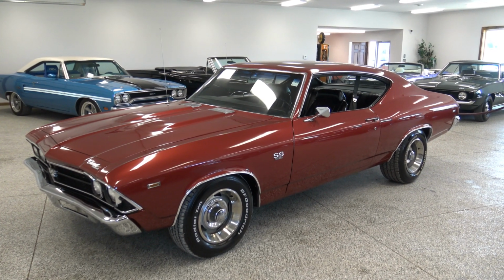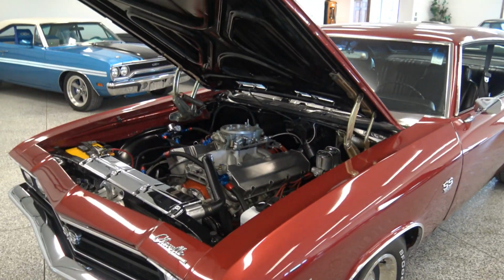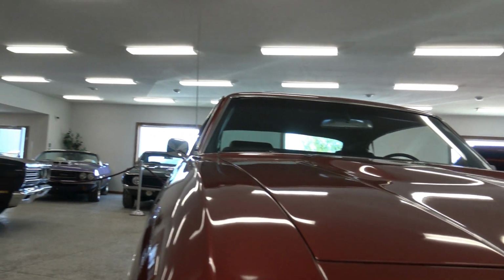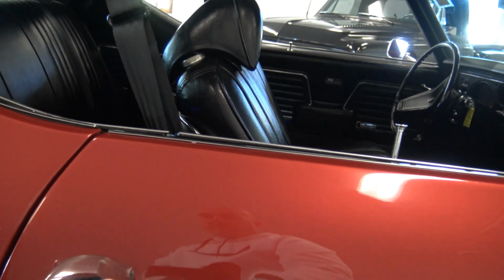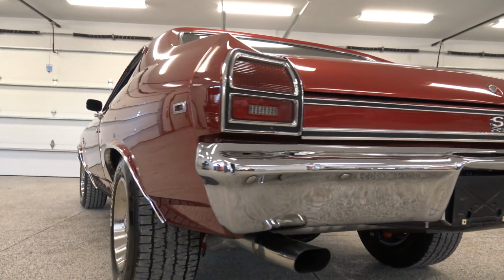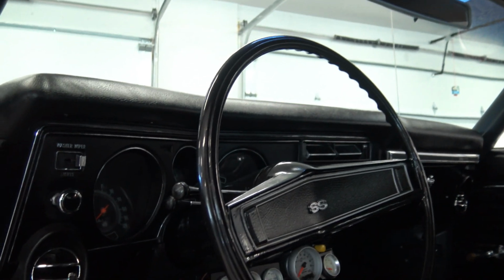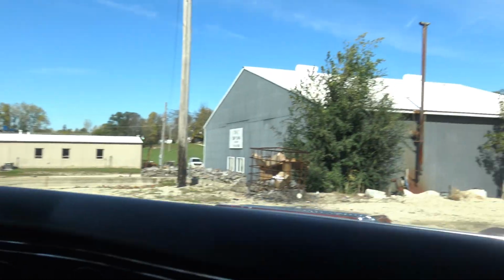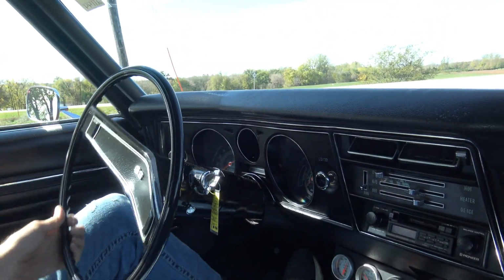1969 Chevelle with 700hp!! (SOLD) at Coyote Classics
This 1969 Chevelle Super Sport is powered by a Beast of a engine! This 454 Big block was built to a 489 Cubic inch and has dyno sheets proving that its putting out just over 700 HP and would run 10 seconds in the quarter mile! Previous owner completed a 10 year frame-off no expense spared restoration Estimated at $125,000 invested in restoration. It is believed to be a original 76,617 mile car and looks amazing! It comes equipped with power steering, front disc brakes, Tilt steering wheel, Quick Performance 9 inch rear end with 35 spline axles, factory tachometer, gauges, dual exhuast, and is riding on an set of rally rims with RWL tires. Its exterior red paint has a beautiful shine on a very striaght and solid body. Its floors, frame, engine bay, and trunk floor are highly detailed. Its 454 V8 engine has been built to a 489 with Bullet SR Performance cam 268270, lift is around .688 which was ground by Chris Straub of Straub Technologies, Isky EX roller lifters, AirFlow Research 290CC aluminum cylinder heads. Heads were disassembled, checked, put back together with titanium retainer, cometic gasket
Smith Brothers 3/8 pushrods, 3 inch exhaust with Magna flow mufflers, Holley Victor intake, match port to heads,
Holley 1050 Dominator carburetor, Hedman headers 2 inch primaries, ceramic coated, Moroso 204033 pan
Melling HV pump with pickup welded, Edelbrock Victor Series water pump, TH400 Camdup racing transmission with trans brake
PTC converter, 3 inch custom driveshaft, rated to handle 1000 HP. Not only is this a show quality and very fast car it has its NSRA 2021 Safety Certificate displayed and drives excellent down the road. Its black bucket seat with full console and horse shoe shifter also looks great. You need to fly in and take this chevelle for a test drive i guarantee it will put a smile on your face!